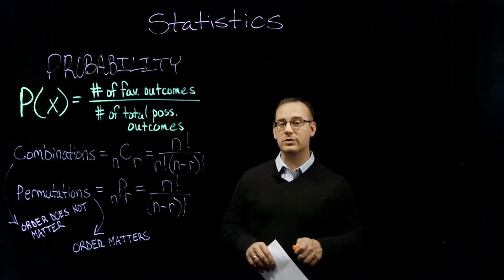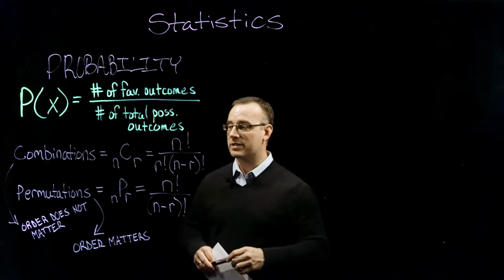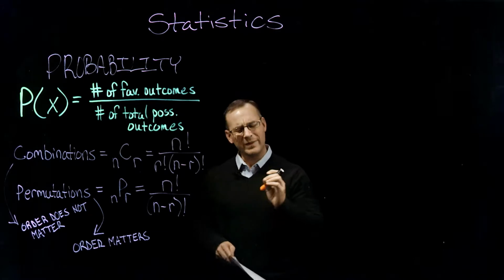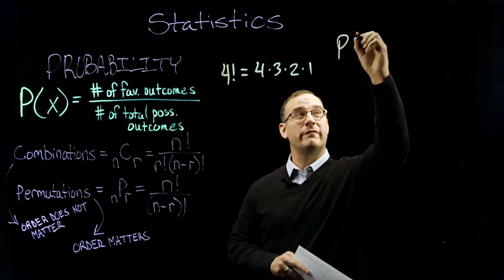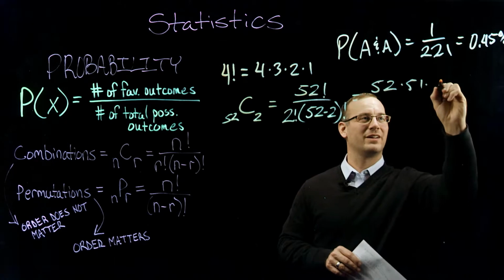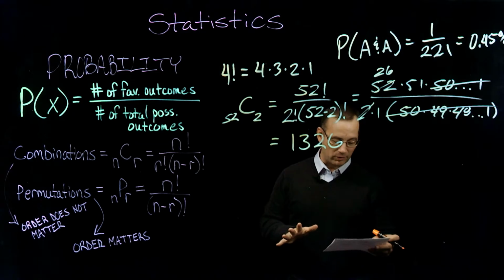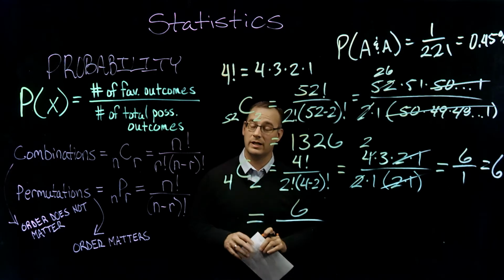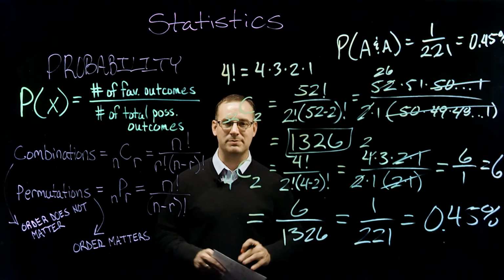Sport Psychology | Statistics - Combinations and Permutations - Part 1 of 2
In this first video of a two-part series, Jason Grindstaff introduces the concept of combinations and permutations and how we can use these to help calculate probability.

This video was produced in collaboration with Cumberland University and Humber College.